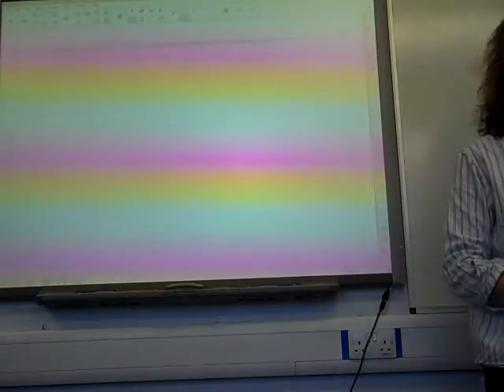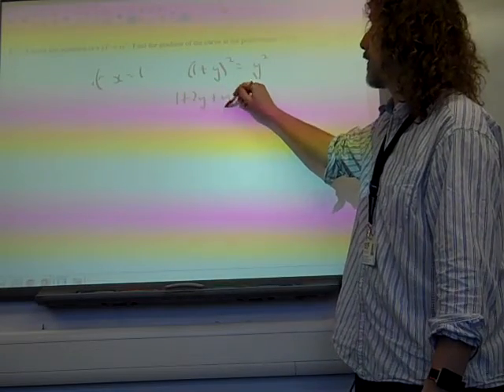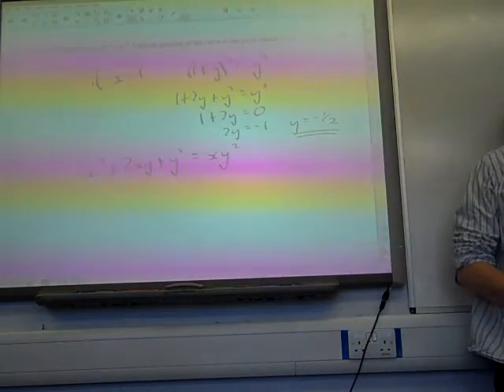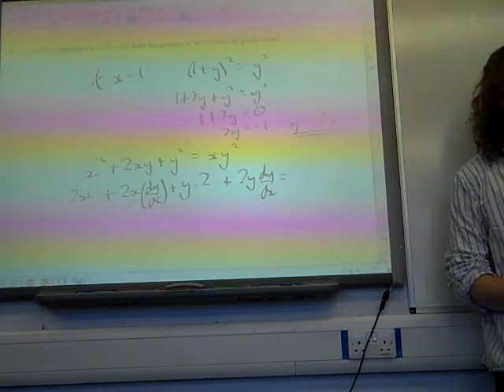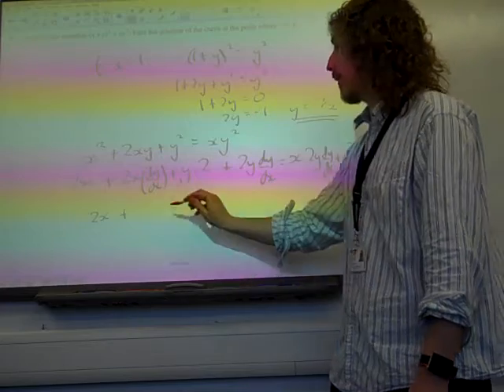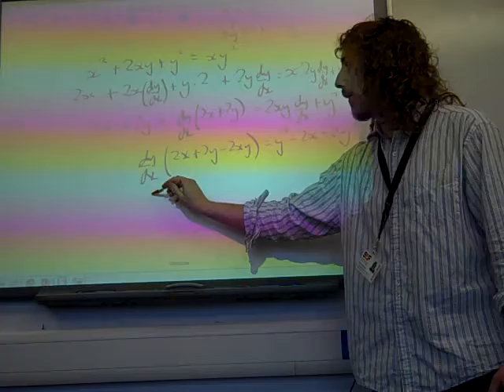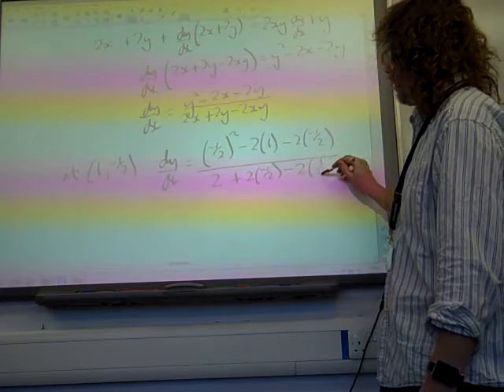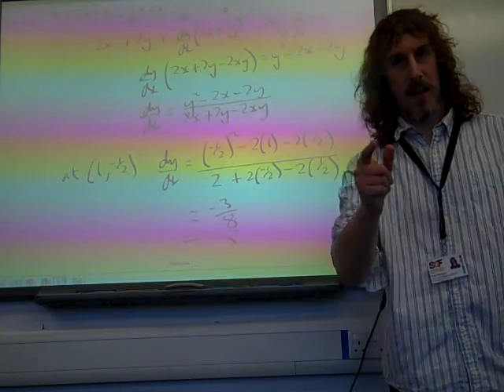C4 Implicit Differentiation OCR June 2015 q7